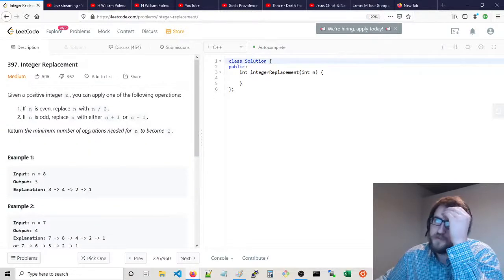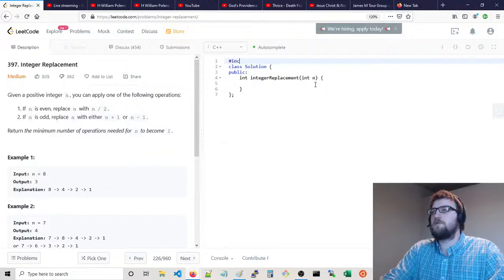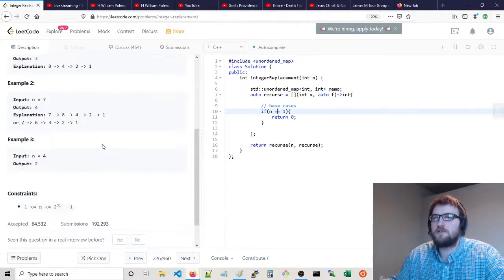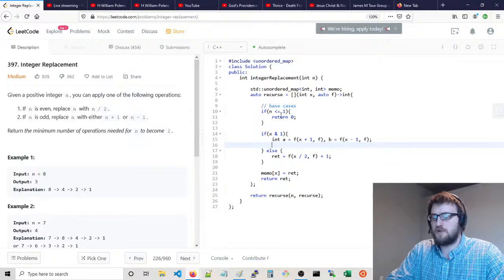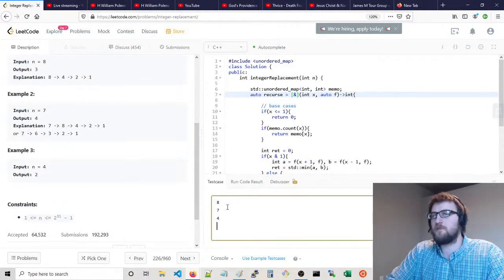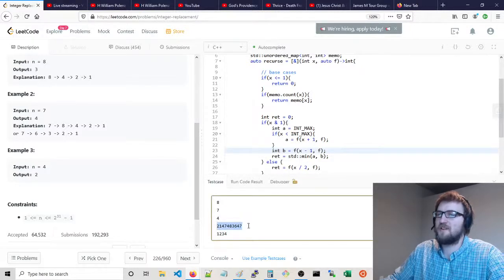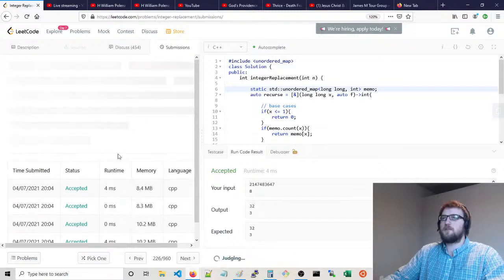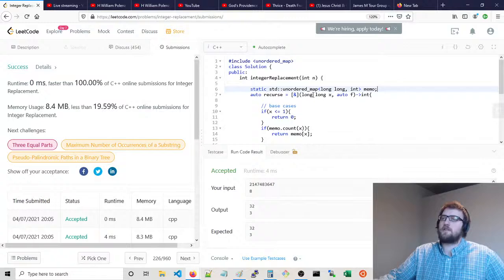Integer Replacement (Medium), Leetcode, C++